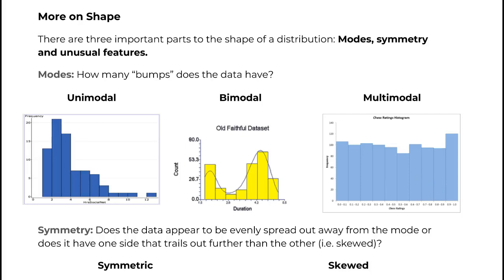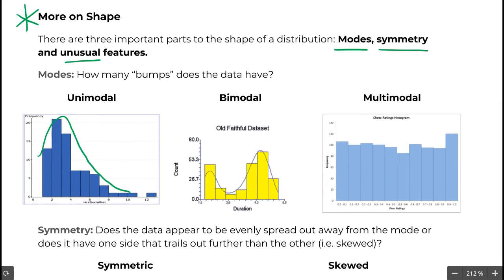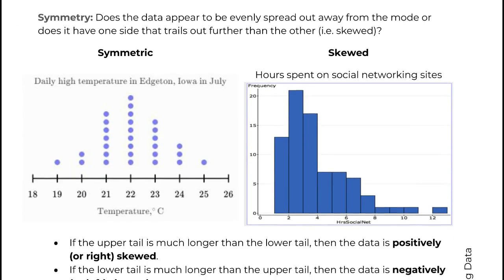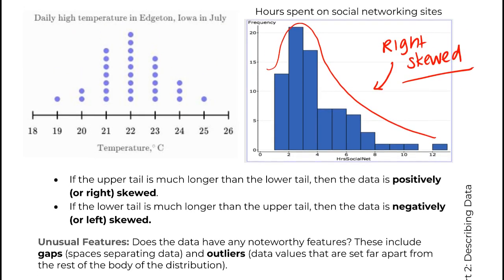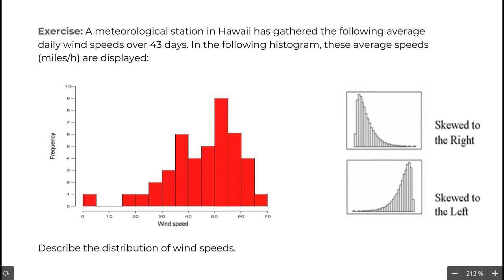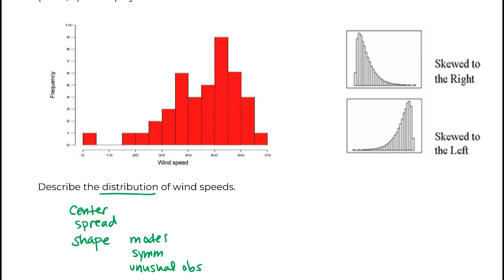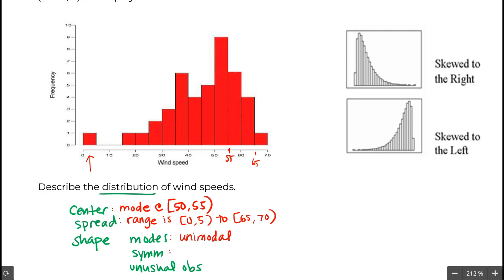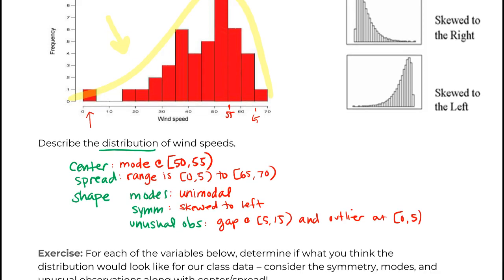Math 119: 2.3 The Shape of a Distribution